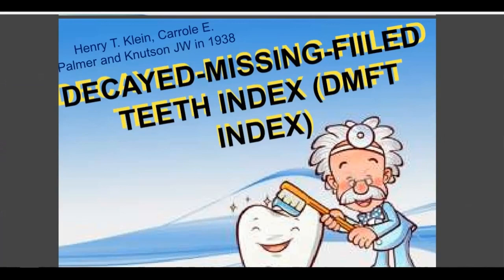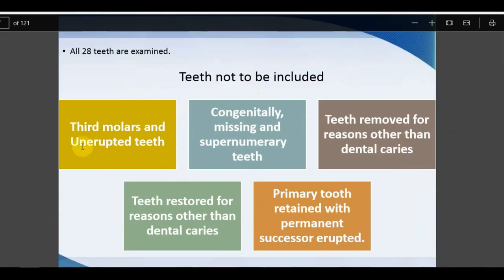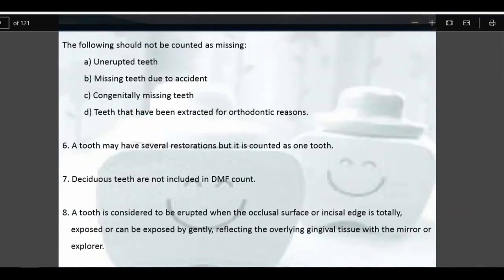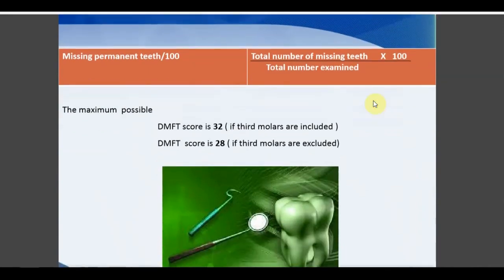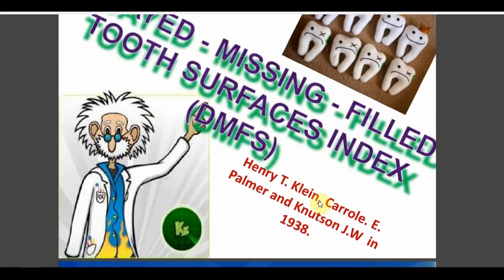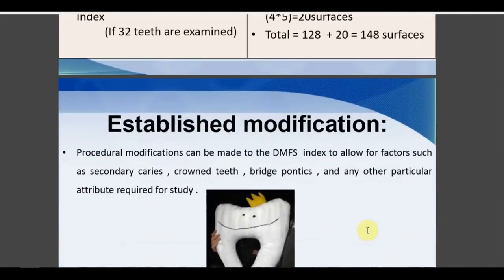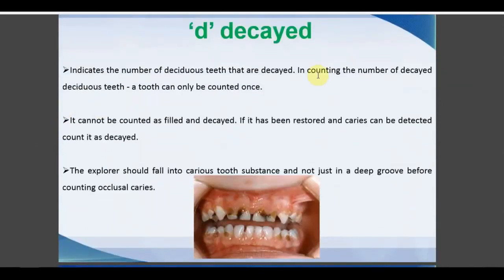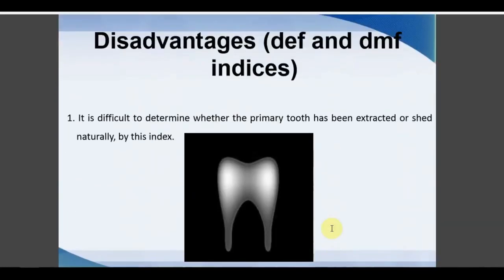DENTAL INDICES- PART 2(DMFT/DMFS & deft/defs)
🔆LETS LEARN DENTAL INDICES

➡️Indices are numerical value describing the status of a population on a graduated scale with definite upper and lower limit which is designed to permit and facilitate the comparison with the other population classified by the same criteria and methods.

➡️DMFT& DMFS

➡️deft/dmfs

✳️caries experience assessment

2)Oral medicine & Radilology

3)Oral pathology

4)Pedodontics

5)Orthodontics

6)Public health dentistry

References-
1)ESSENTIAL OF PUBLIC HEALTH DENTISTRY. SOBEN PETER, 5th edition

2)TEXTBOOK OF PREVENTIVE  AND COMMUNITY DENTISTRY. SS HIREMATH, 2nd edition

3)PARK TEXTBOOK OF PREVENTIVE AMD SOCIAL MEDICINE. K PARK, 22nd EDITION